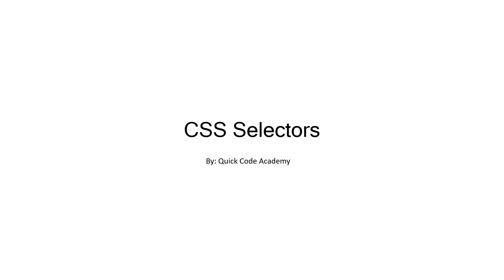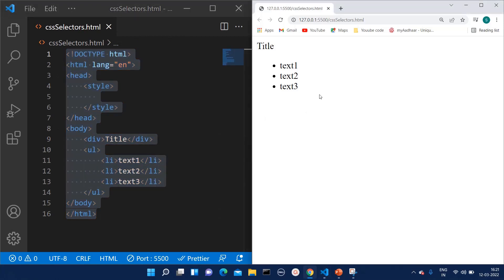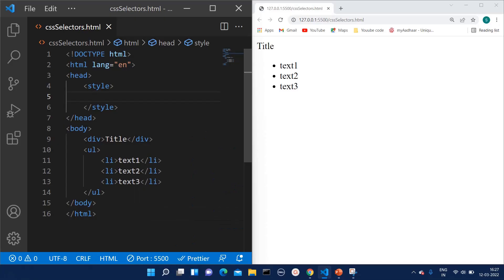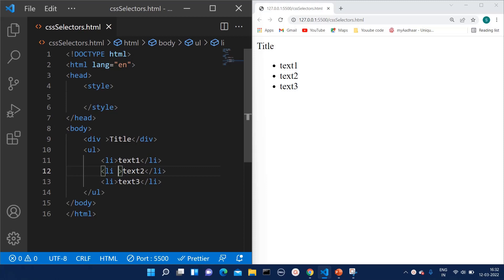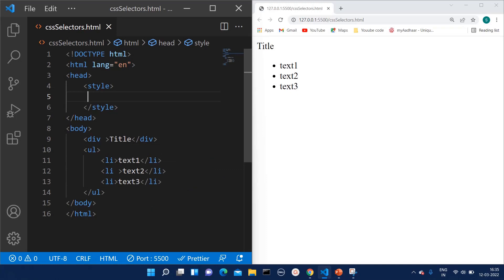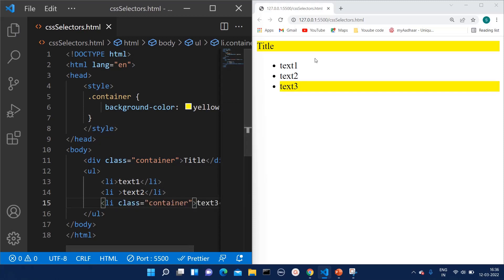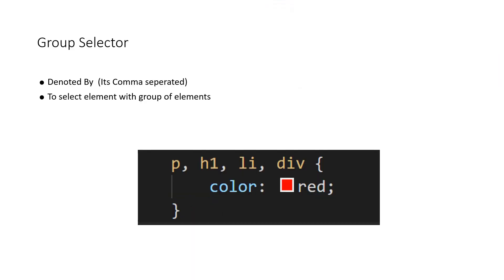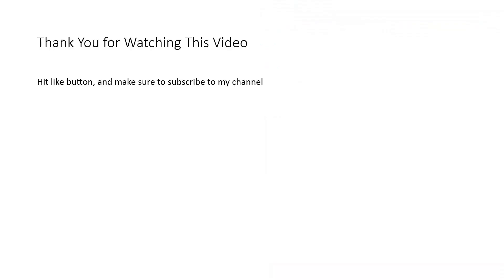Selectors in CSS - [Every beginner should know this 5 css selectors]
Learn all types of css selectors in 10 minutes
CSS selectors are used to "find" (or select) the HTML elements you want to style. We can divide CSS selectors into five categories: Simple selectors (select elements based on name, id, class) Combinator selectors (select elements based on a specific relationship between them)

Chapters:
0:00 CSS Selector Introduction
00:11 Why do we need CSS selectors
00:30 All simple css selectors
00:58 Universal Selector
The universal selector (*) selects all HTML elements on the page.
02:29 element Selector
The element selector selects HTML elements based on the element name.
03:56 id Selector-The id selector uses the id attribute of an HTML element to select a specific element.
The id of an element is unique within a page, so the id selector is used to select one unique element!
To select an element with a specific id, write a hash (#) character, followed by the id of the element.
05:31 CSS class Selector-The class selector selects HTML elements with a specific class attribute.
To select elements with a specific class, write a period (.) character, followed by the class name.
08:29 Grouping Selector -The grouping selector selects all the HTML elements with the same style definitions.